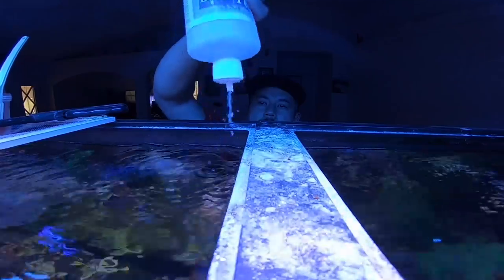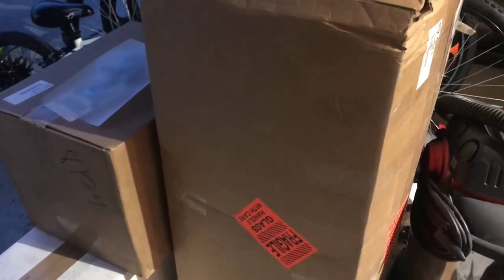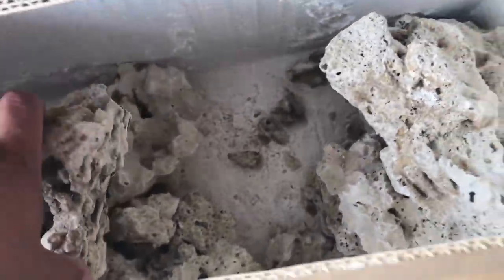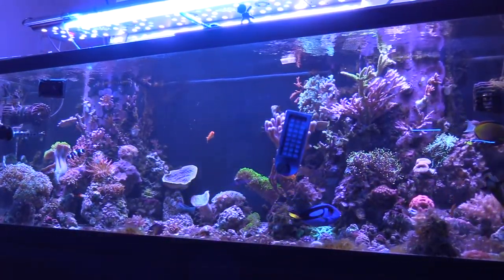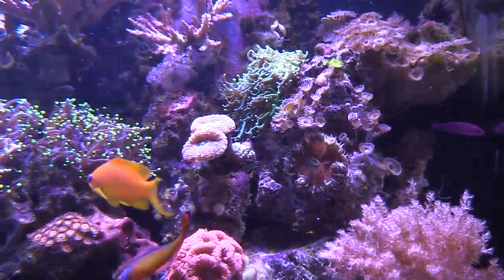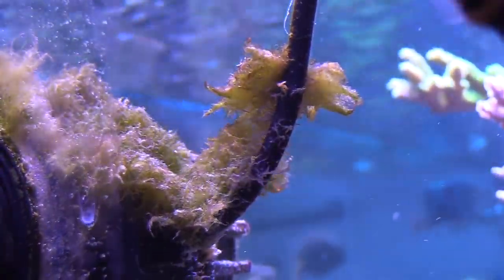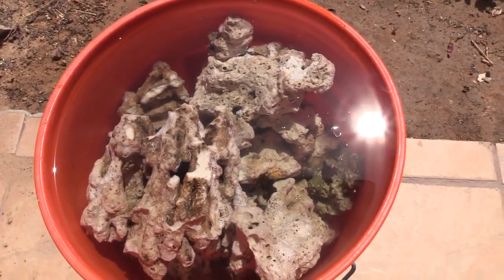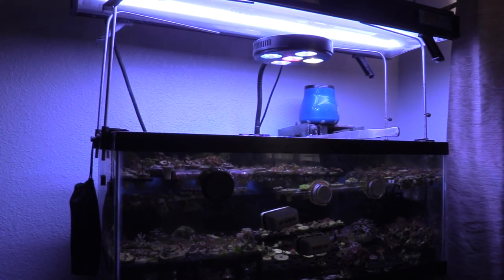180G REEF SALTWATER AQUARIUM | AQUAMAXX 12G LONG CORAL REEF TANK UPDATE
Hello Reefers! Doing a little update on the troubles and the good things that are happening with my Reef Tank.  These things are common among Reefers.  Let me tell you what im facing, Cyano & Green Hair Algae. Im not to worried about it, Ive implemented some GFO and Carbon. My Protein Skimmer is Producing a lot of skimmate now. My Santa Monica Turf Scrubber is growing along with a Cheato Reactor I got going on.  If all else fails Ill start using Chemi clean as well.
I hope you enjoy the Update!